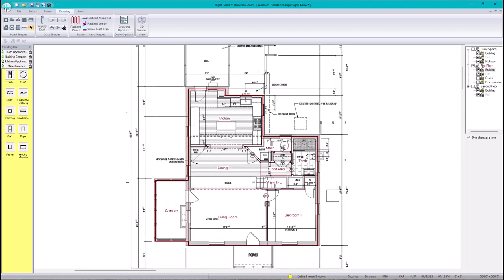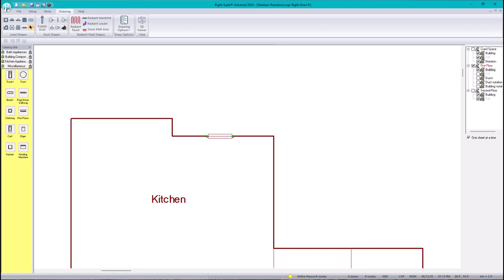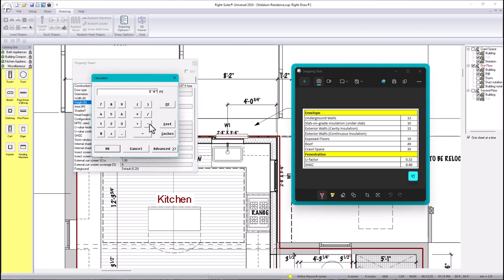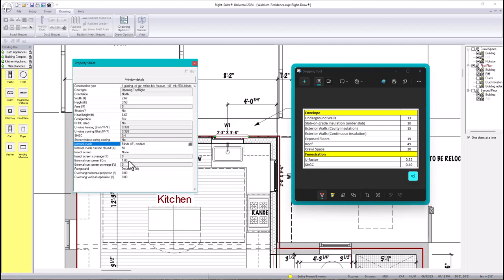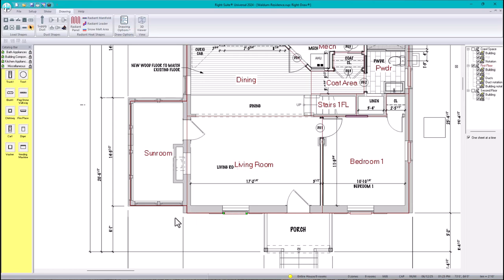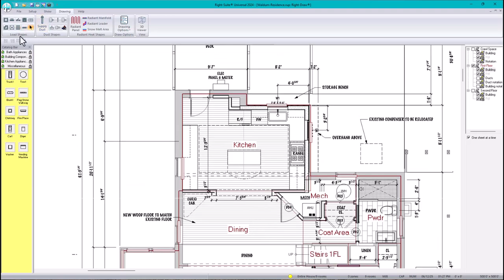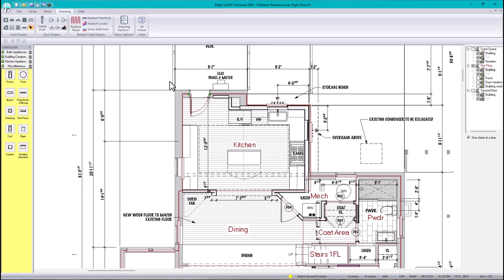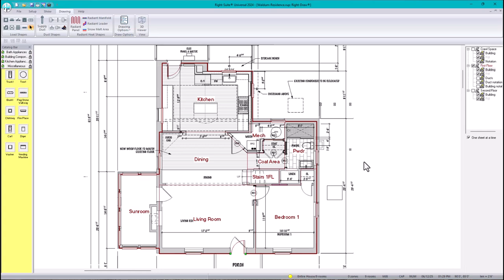Wrightsoft (Part 3): 2 Story /Crawl - Adding Windows and Doors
In this video, you'll learn how to add windows and doors to your project, focusing on crucial fenestration values like U-value and SHGC. We'll show you how to set up the first window with all the correct properties and settings under the property sheet. Once that's done, you can easily copy and paste it to other window openings – the only thing you'll need to adjust is the dimensions. We'll also cover how to find those dimensions, even when they're not clearly marked on the drawings, by using the window schedule or by measuring directly from elevation views with the drawing scale.